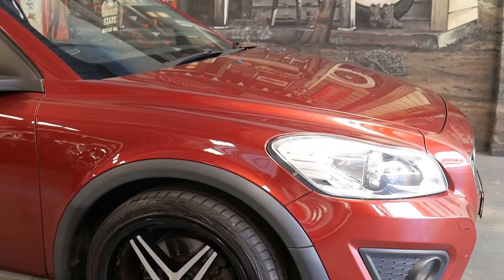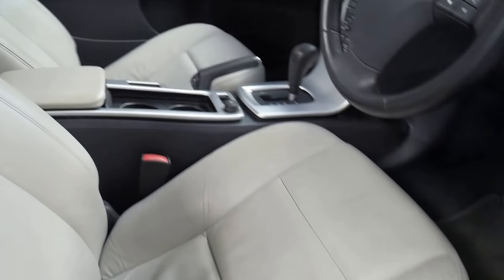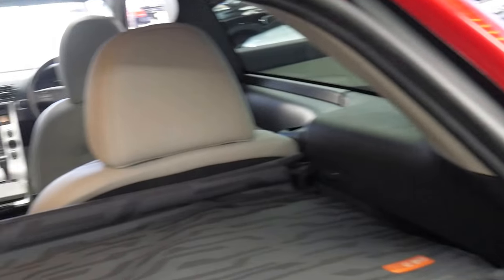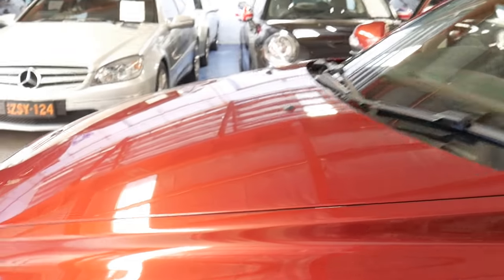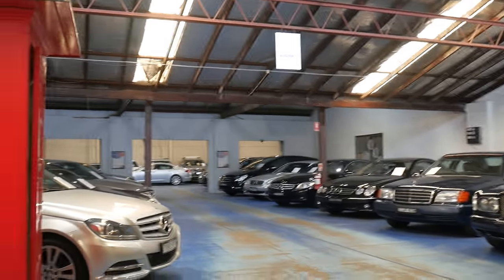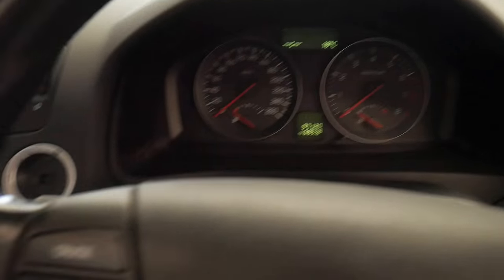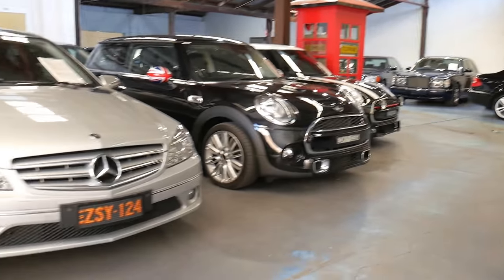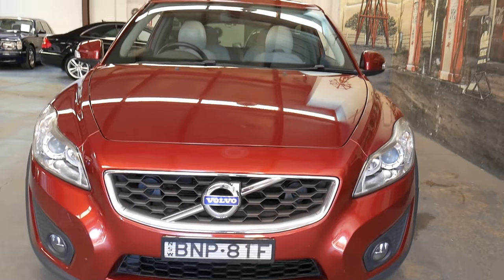Volvo C30 2010 Burgundy "LE"